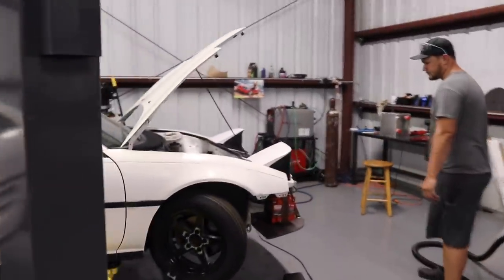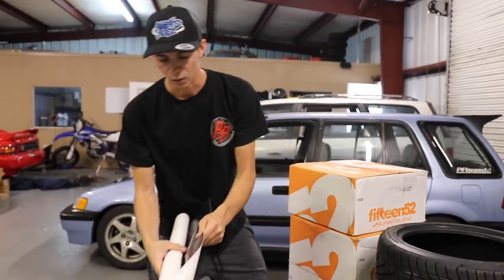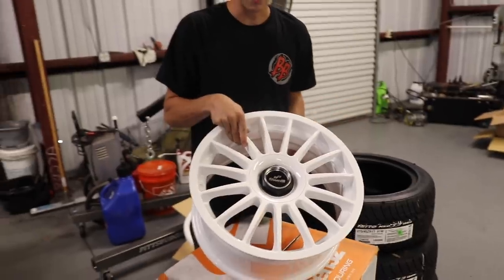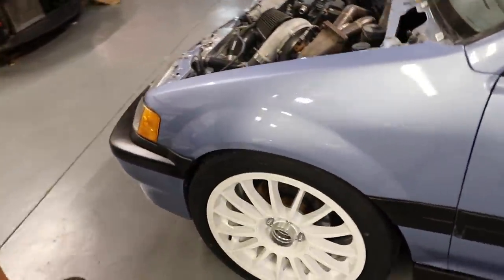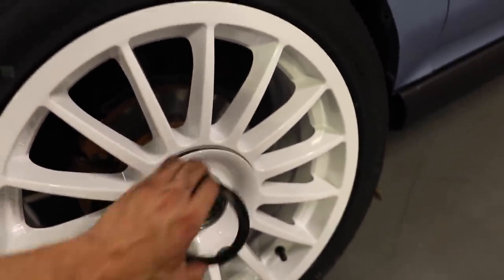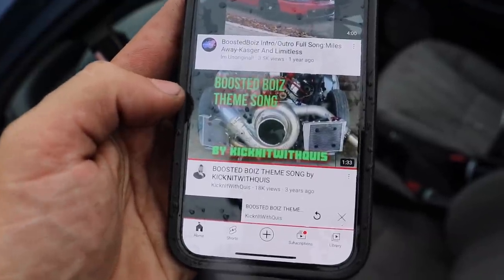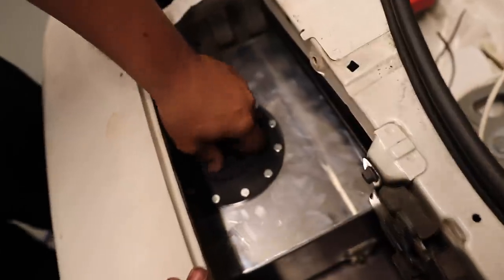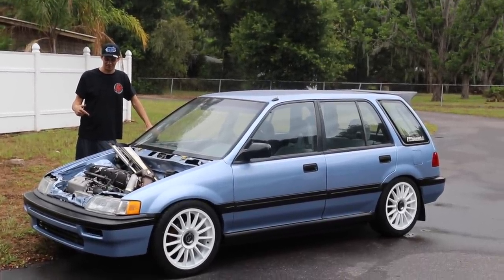Wago's New Wheels Look SO GOOD!